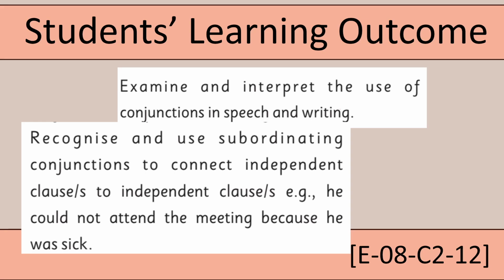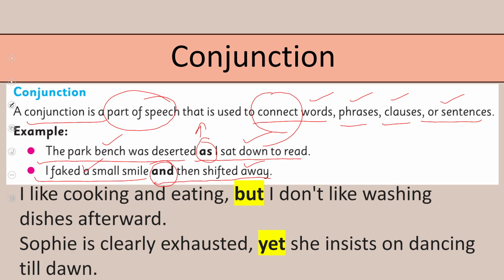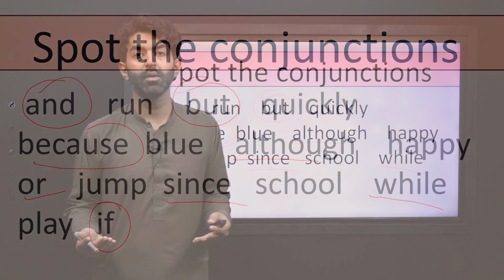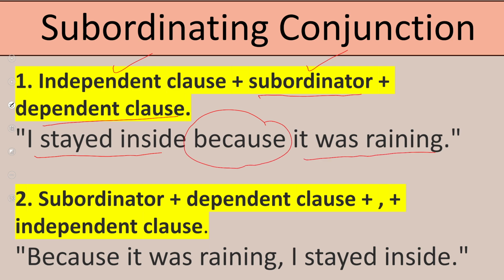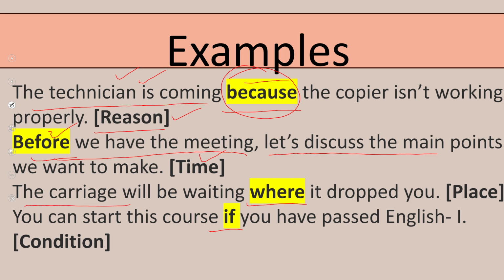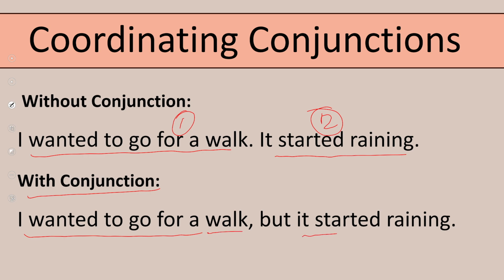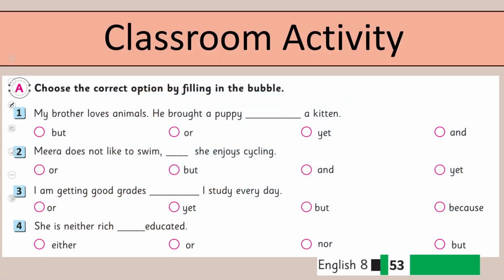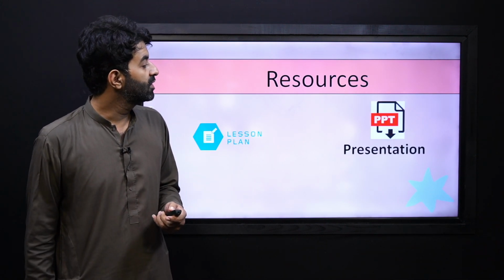English 8 Unit 6 Lecture 1a || NCP 2022-23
1.PowerPoint Presentation